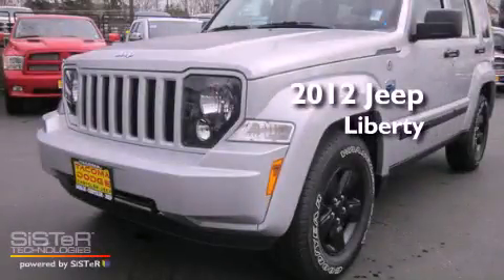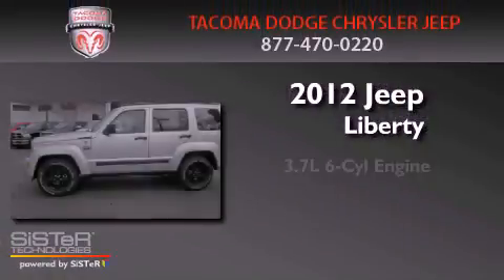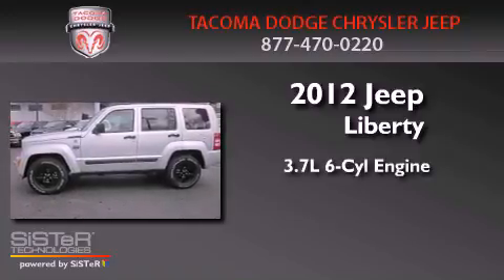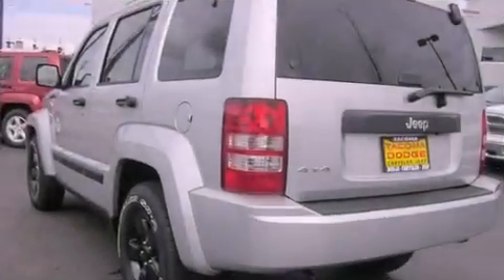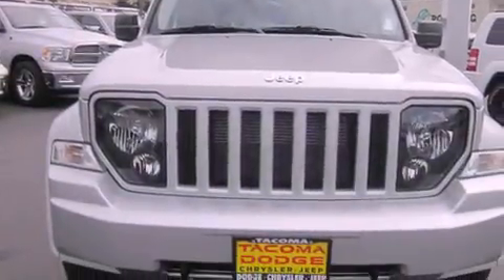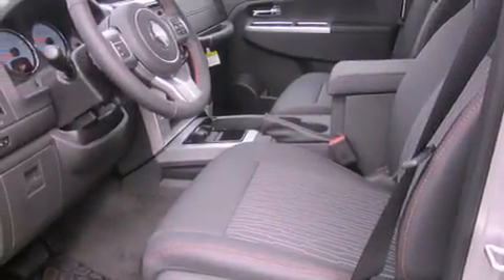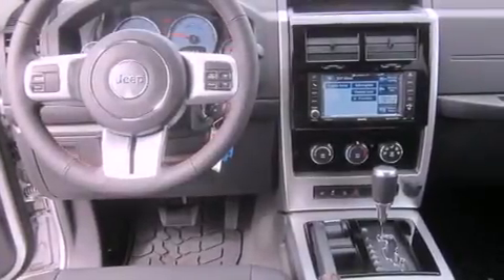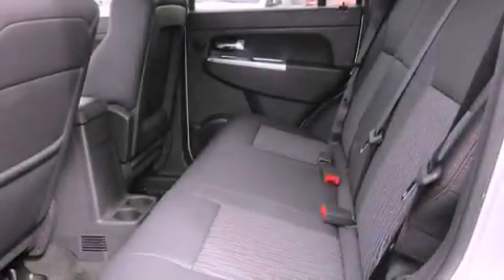2012 Jeep Liberty Fife WA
Year : 2012
 Make : Jeep
 Model : Liberty
 Engine : 3.7L V6 SOHC 12V
 Trans . : Automatic
 Exterior : Silver
 Miles : 10
 Interior : Charcoal
 Stock : J12241

 2012 Jeep Liberty Tacoma WA